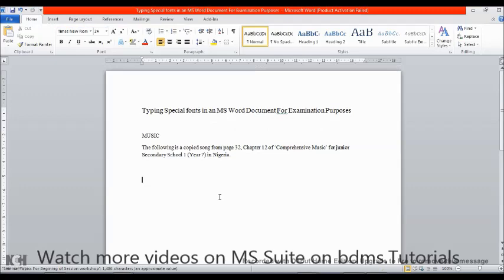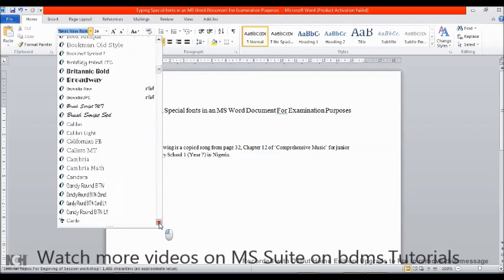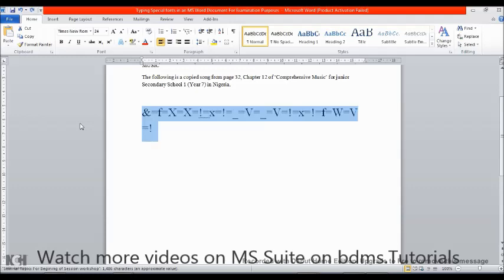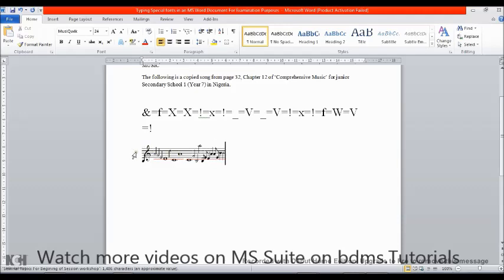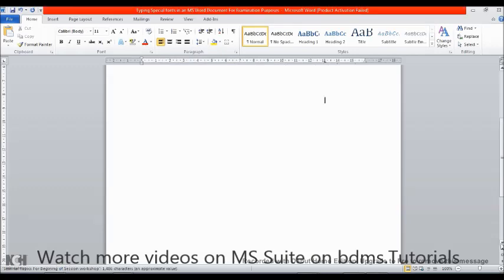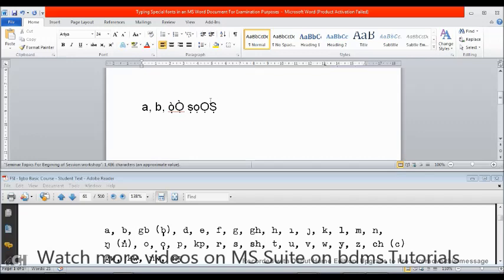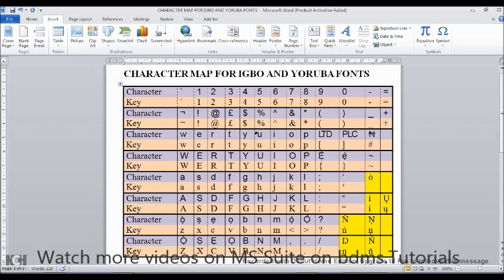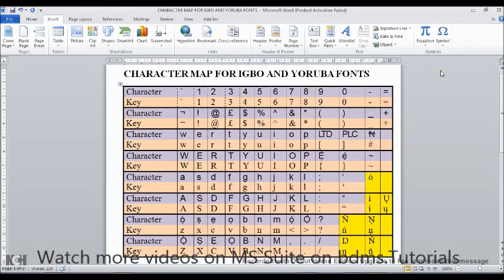Typing Special fonts in MS Word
Typing musical notations in MS word, typing Igbo and Yoruba letters, chreating Character Maps for Keyboard